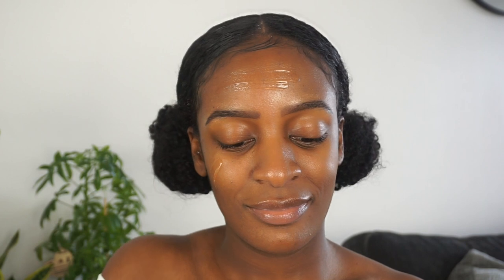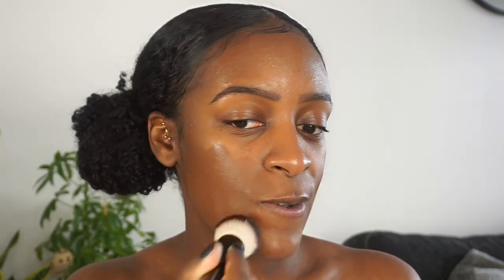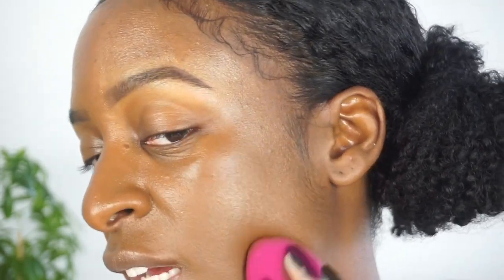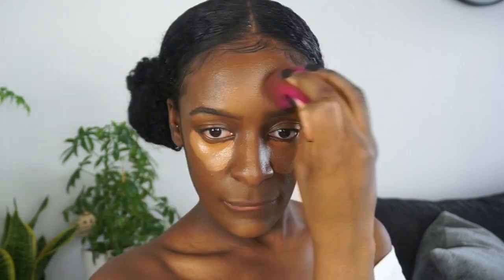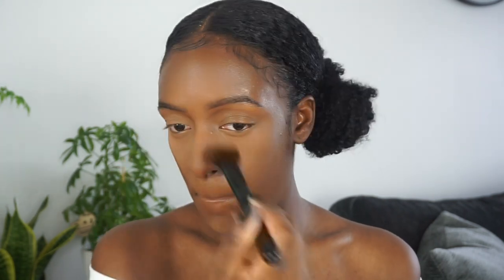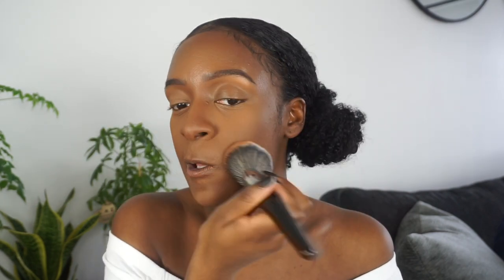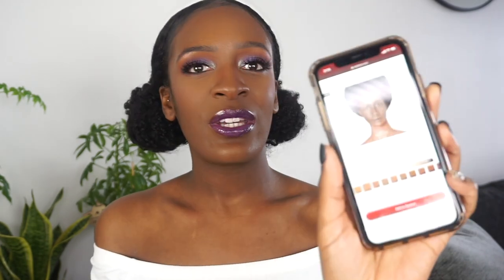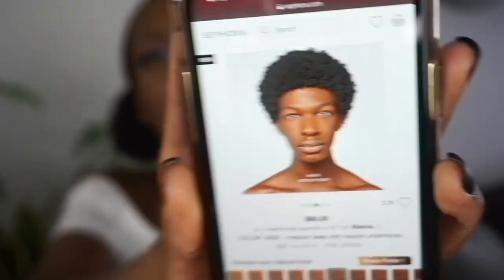Gucci Natural Finish Fluid Foundation | Gucci Foundation Review | 460N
Gucci Natural Finish Fluid foundation review on dark skin. Let's put this foundation to the test.
xoxo
My Cherri

Come back on TUESDAYS and FRIDAYS for more beauty, fashion, and lifestyle content

?sub_confirmation=1